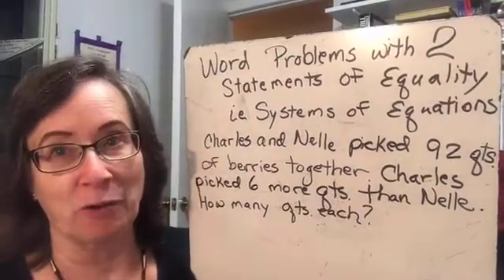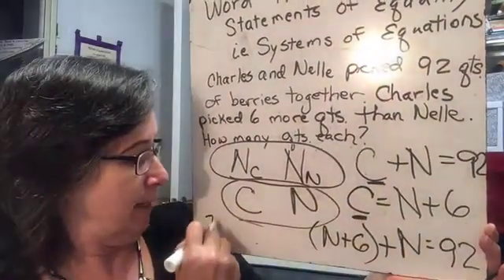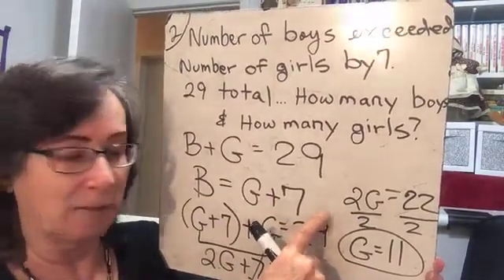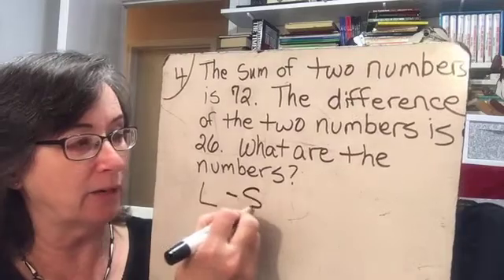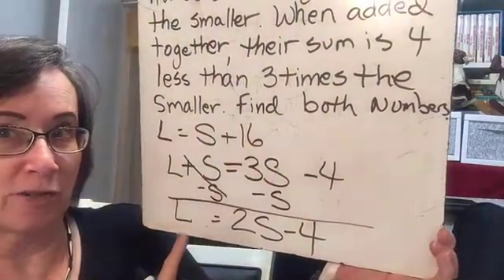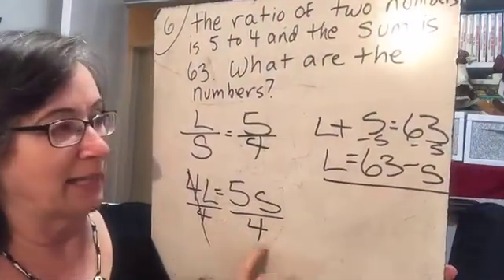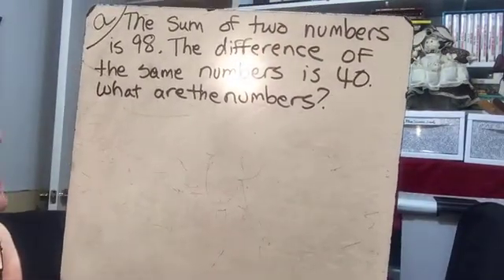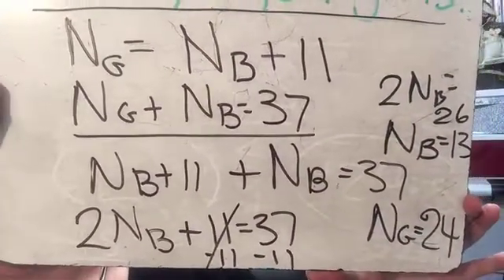Saxon Orange L 90 Word problems in two variables Algebra I